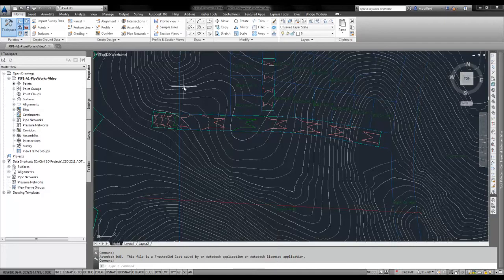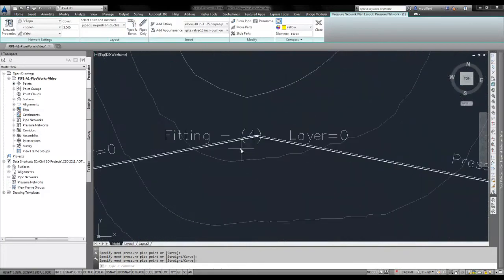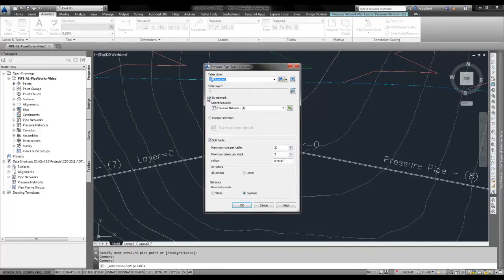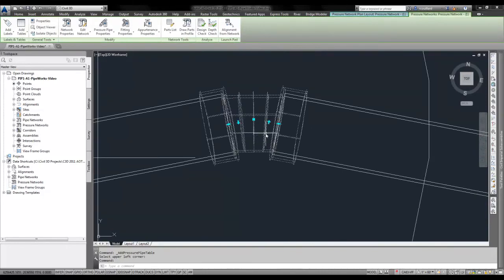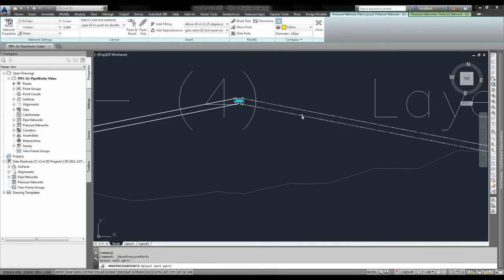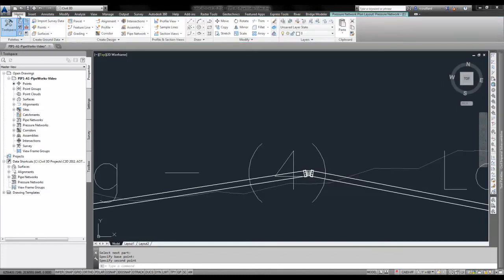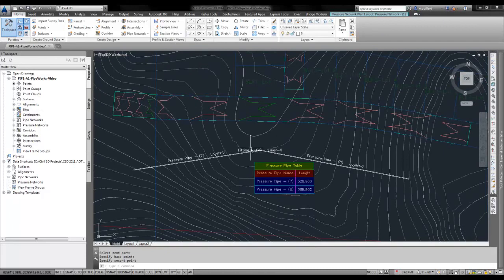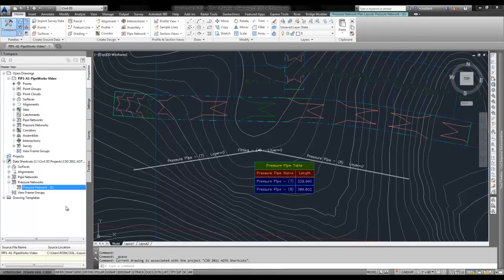Civil 3D 2014 New Features: Pressure Pipe Enhancements